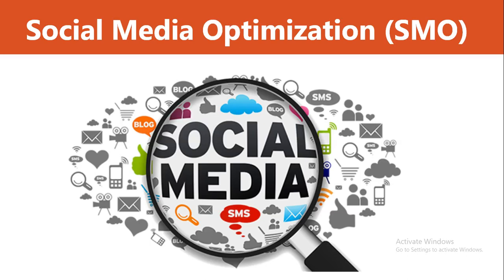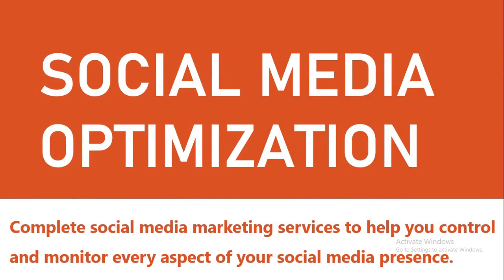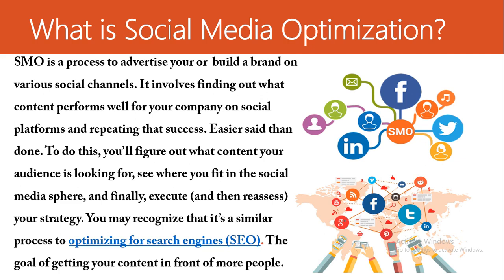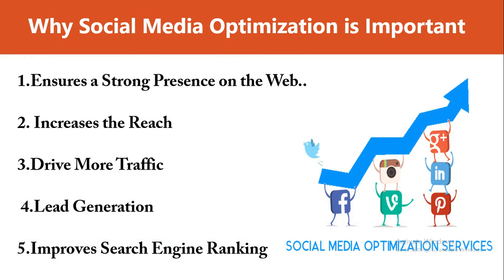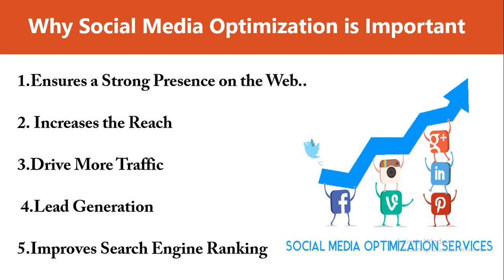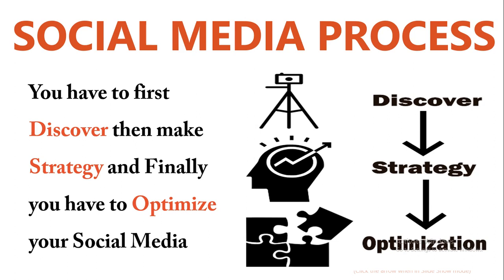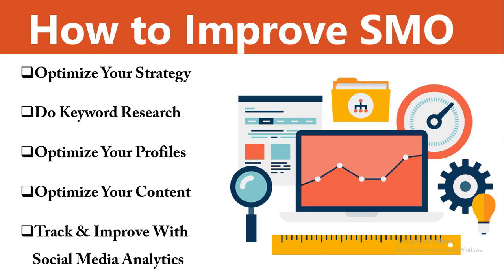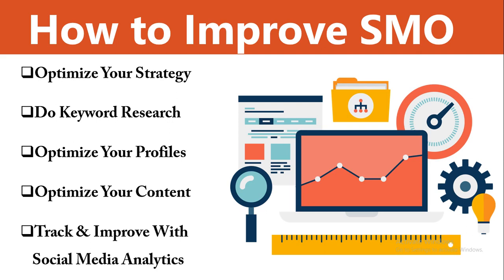SMO | Social Media Optimization | Digital Marketing | Seven Learning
so in this video you guys learnt some basic knowledge on SMO measn Social Media Optimization. in this video you also learnt the definition of SMO and how to improve SMO also you learnt why SMO is important in Digital Marketing also there you can learn the process of Social Media optimization. so if you like this video, do subcribe to our channel and also like and comment on this video.
we will coming soon with new digital marketing series video. stay safe and stay healthy.